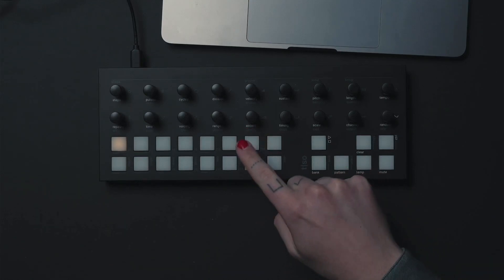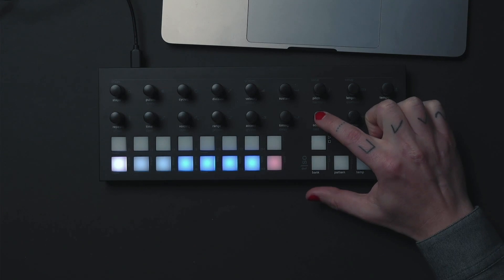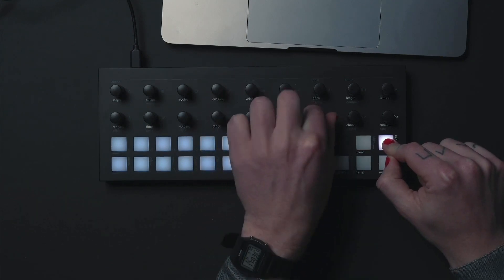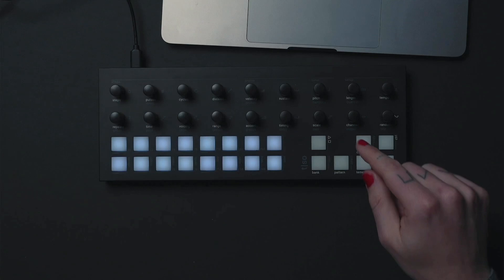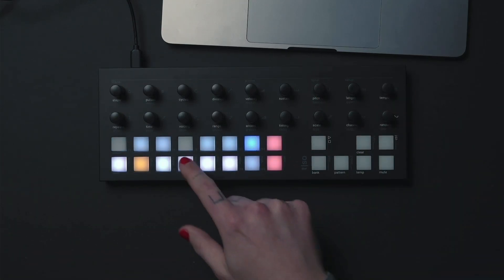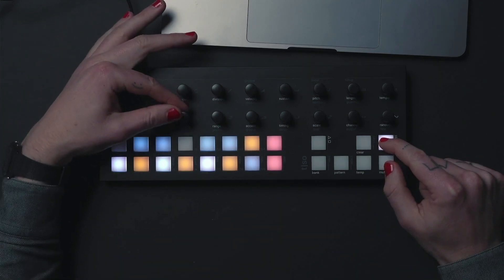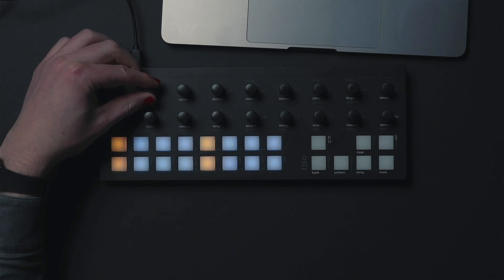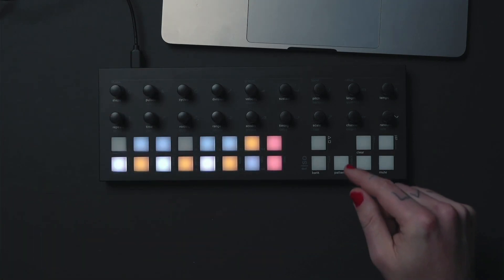Your first melodic pattern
This video will guide you through creating your very first melodic pattern using the T-1.